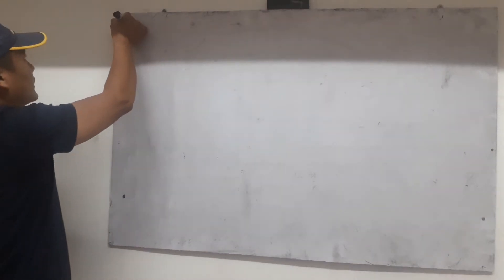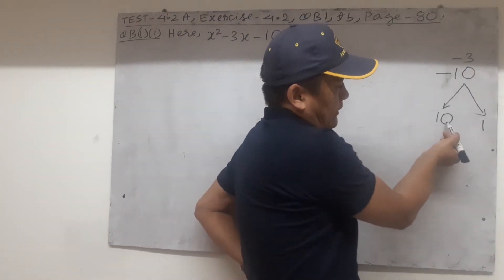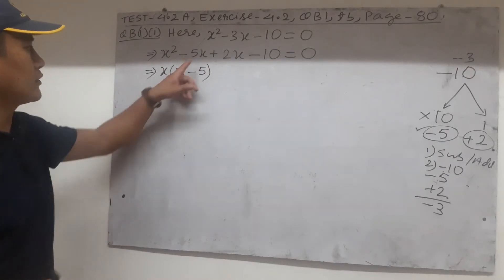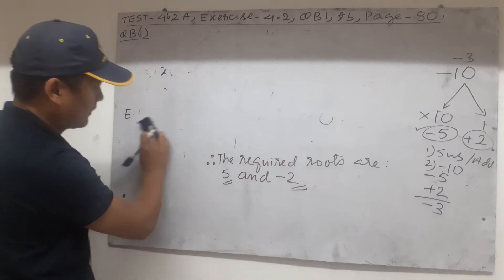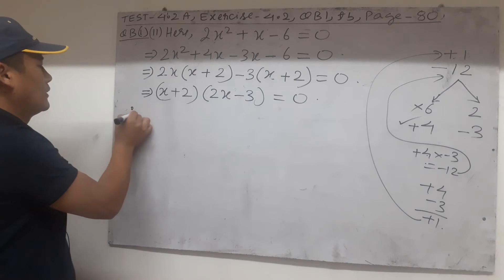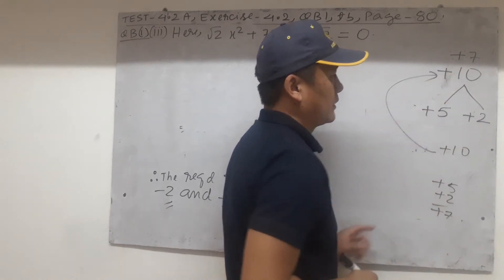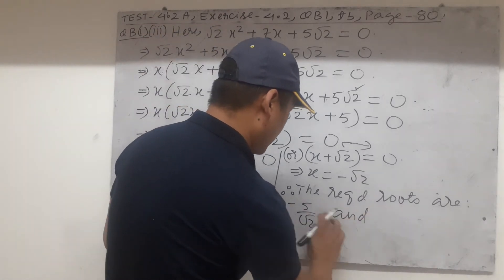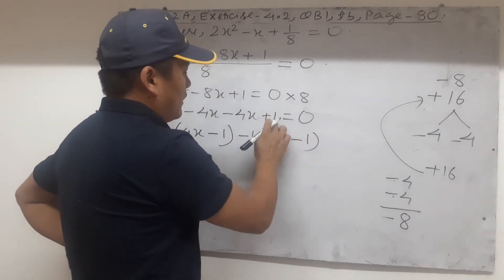Class-10, Maths,Ch-4, Video-4, Test-4.2A, Exercise-4.2, QB1,tb, page-80.